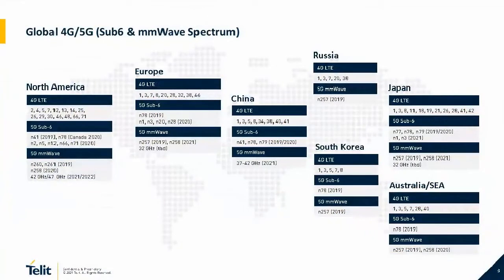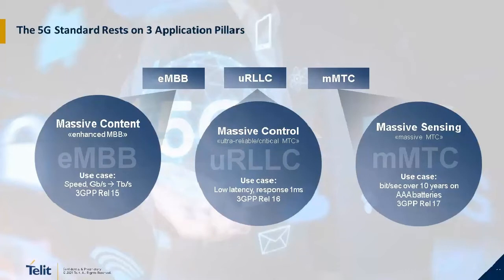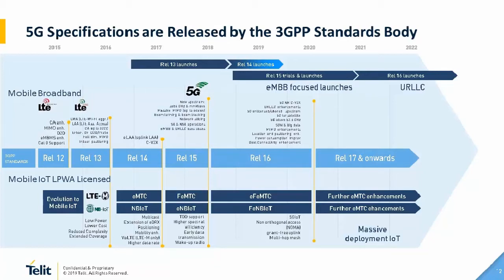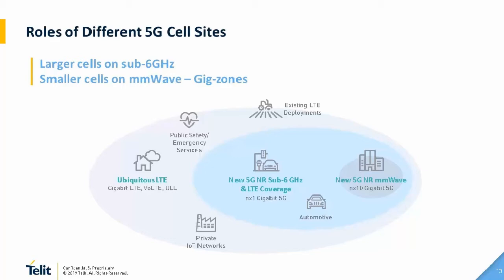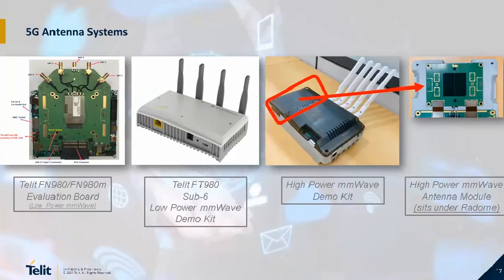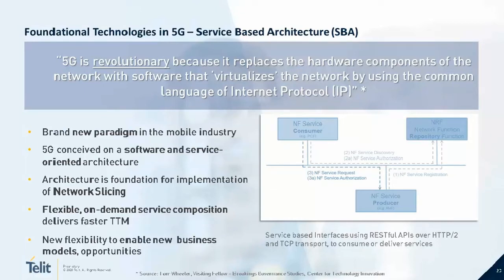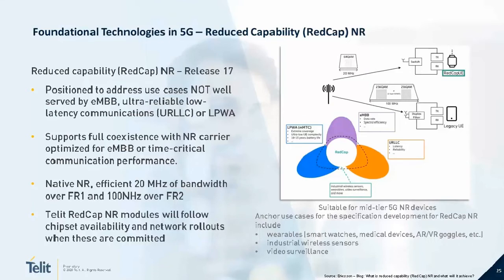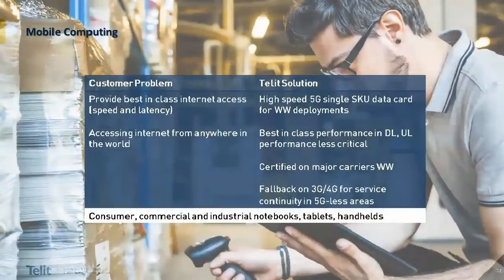Understanding 5G Specifications and How to Avoid Costly Module Selection Mistakes